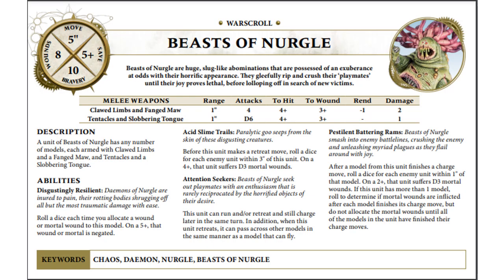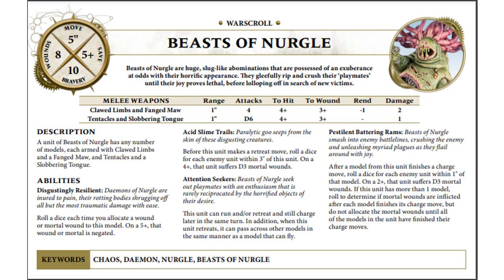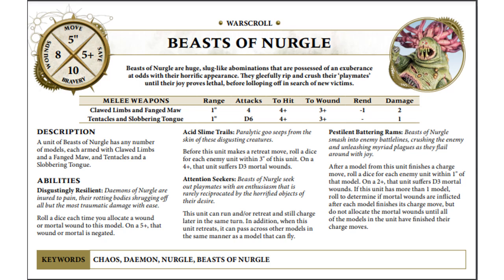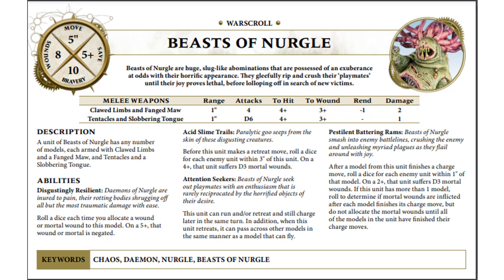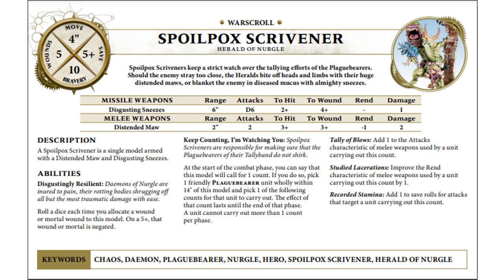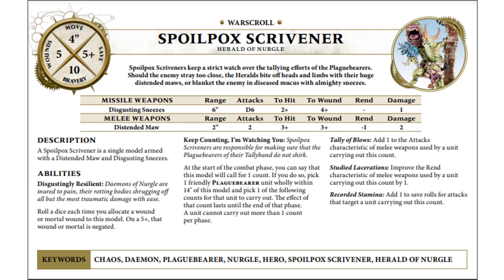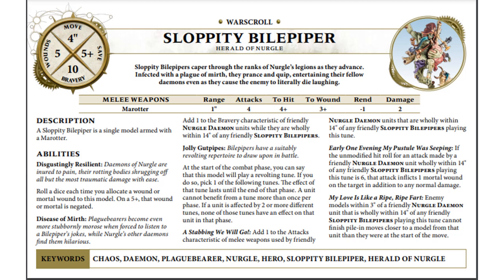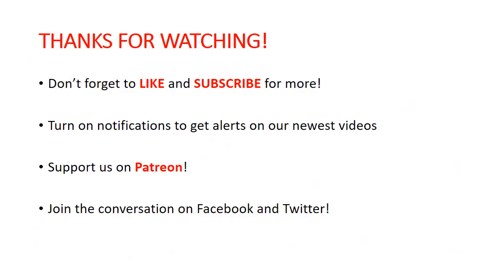NEW Nurgle Warscrolls in BR Teclis!